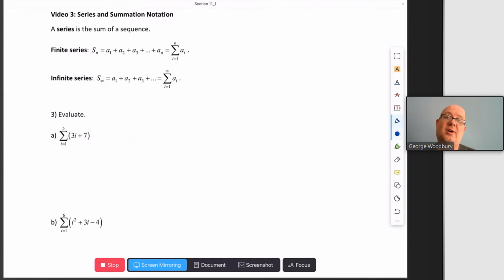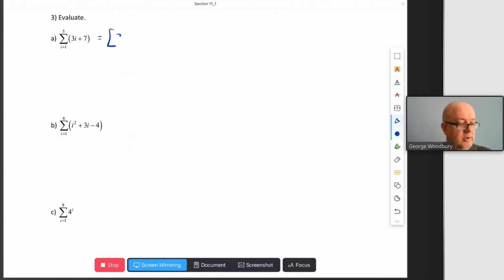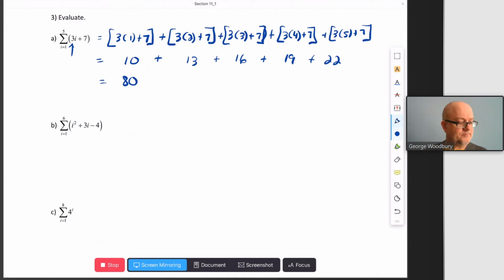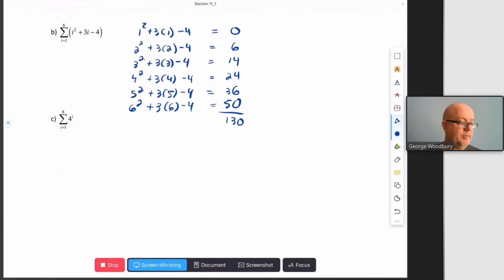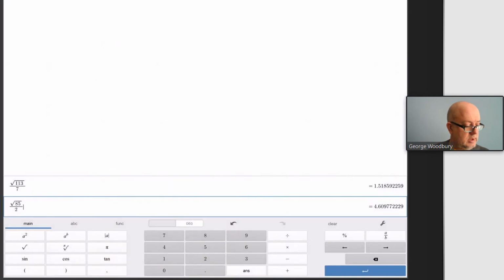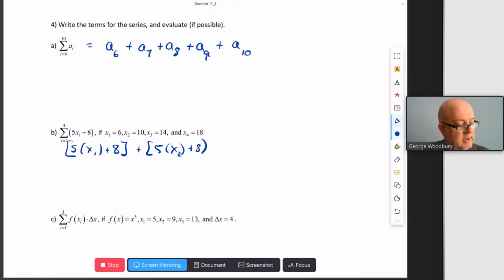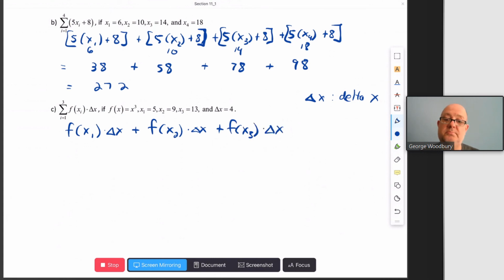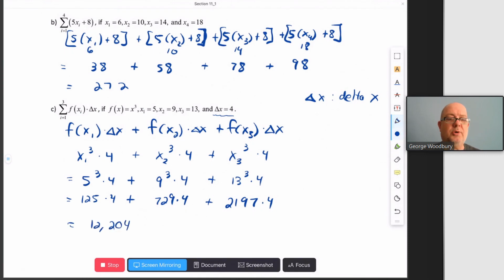College Algebra - Series and Summation Notation